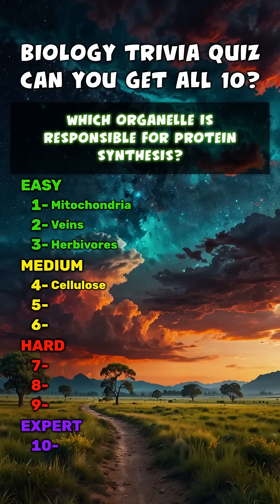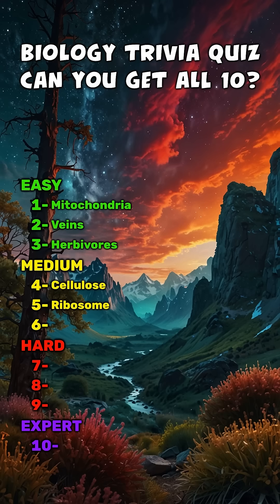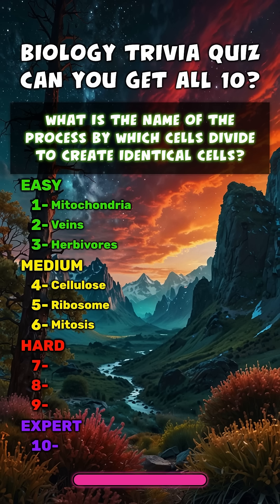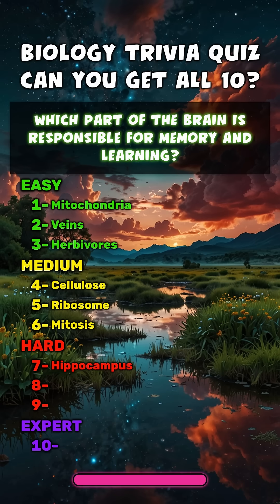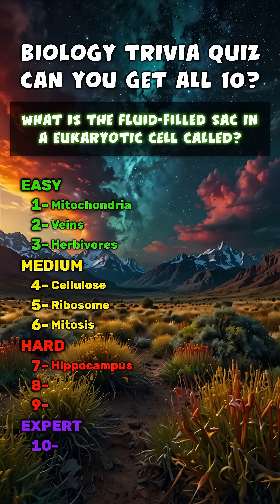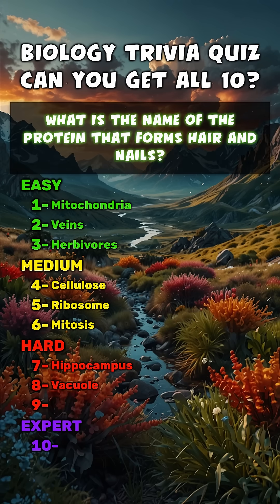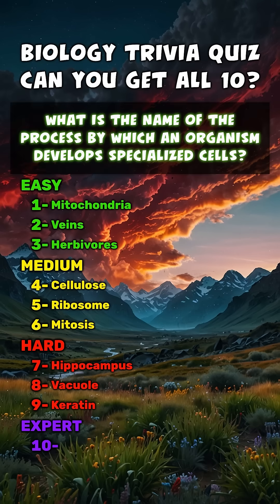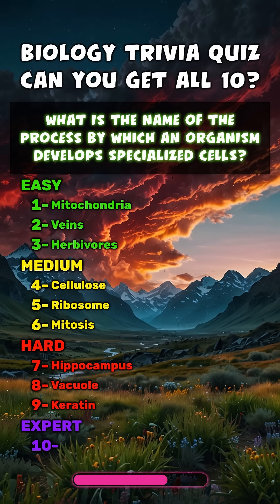🧬 Biology Trivia Quiz — Can You Guess the Answer?